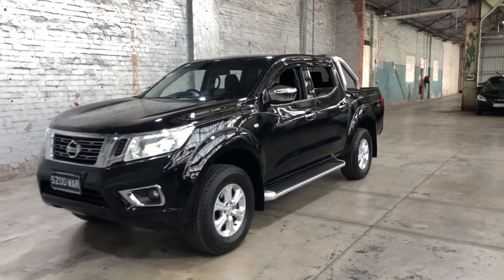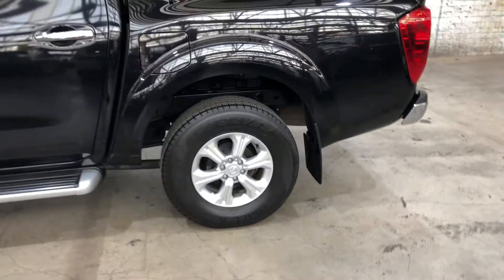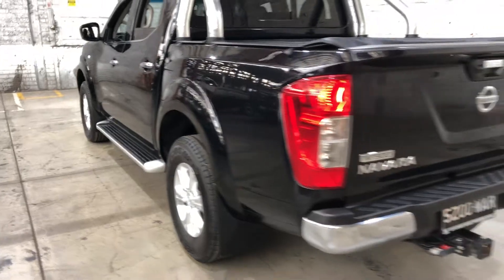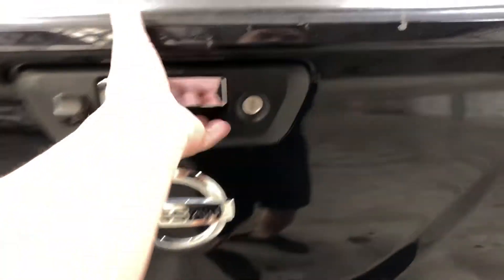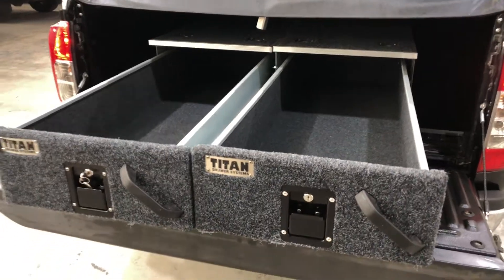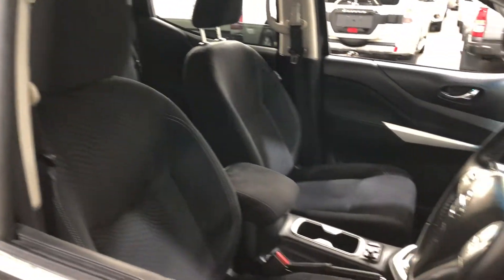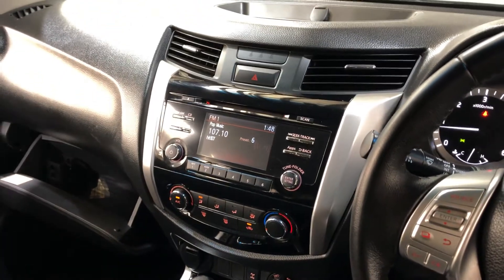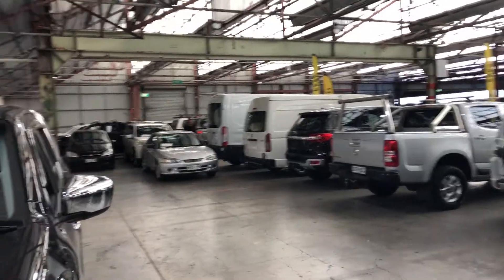2015 Nissan Navara D23 ST Black 7 Speed Sports Automatic Utility #50570